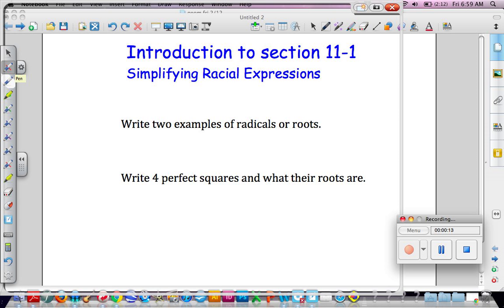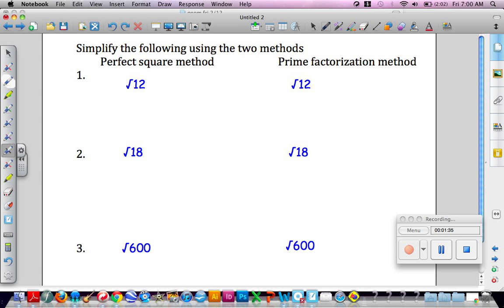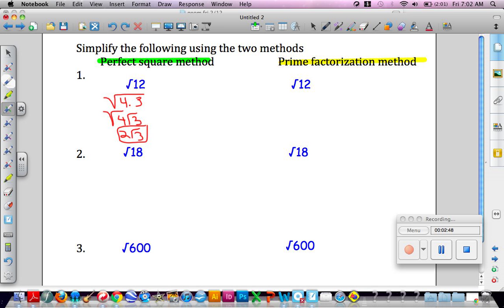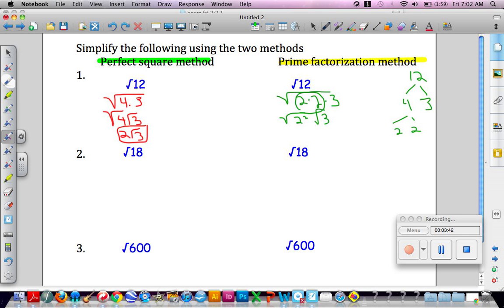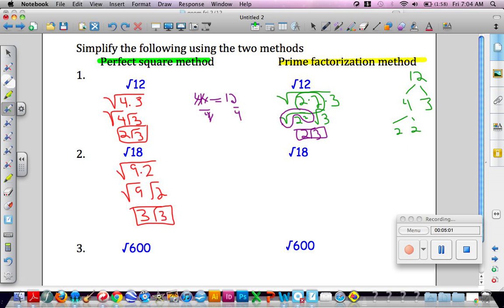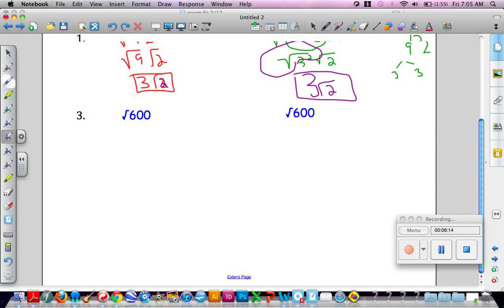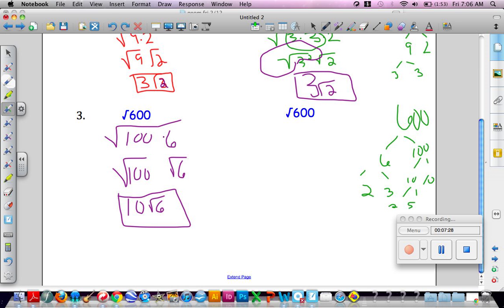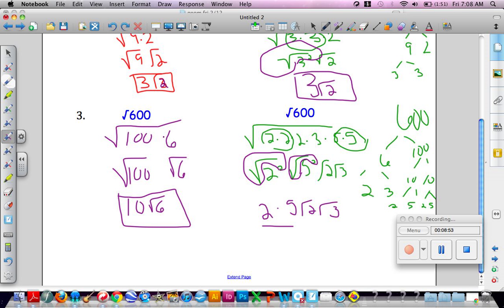11-1 intro video.mov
In this video Mrs. Hefty introduces Simplifying Radicals in Algebra B